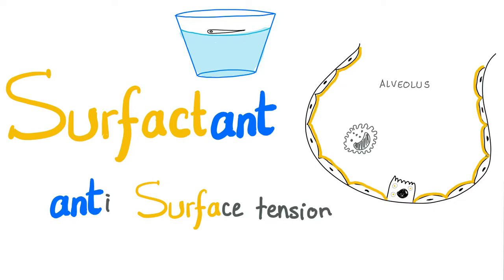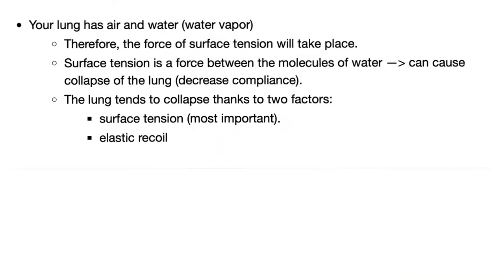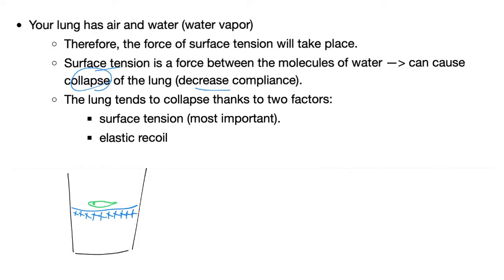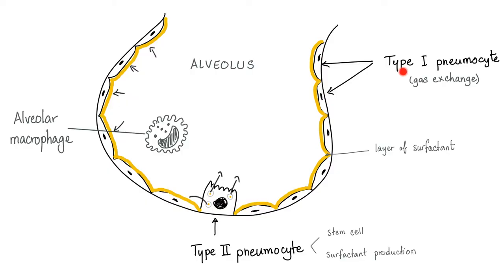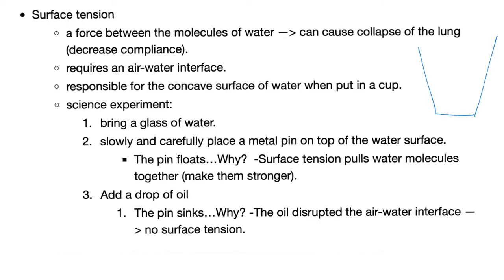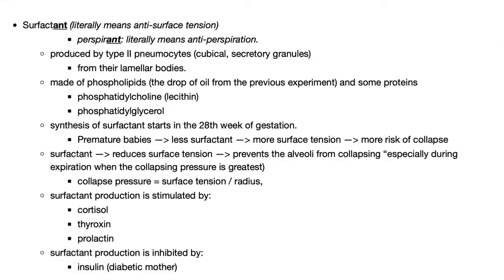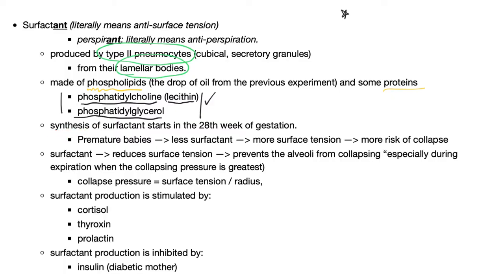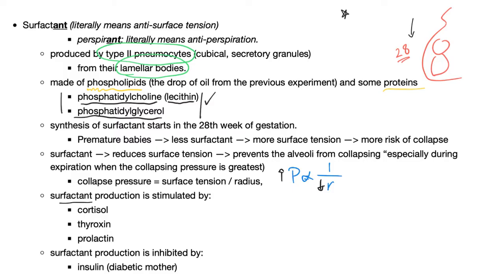Lung Surfactant - Surface Tension - Alveoli - Type II Pneumocytes - NRDS - Physiology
Lung surfactant (surface reactant) is made of phosphatidylcholine, phosphatidylinositol, lecithin…Normally, your pulmonary surfactant decreases lung surface tension, and prevents the collapse of your alveoli (atelectasis)…Lack of pulmonary surfactant is seen in prematurely born neonates (babies) with neonatal respiratory distress syndrome (NRDS)…Lung Physiology…Respiratory Physiology..Pulmonology…Soaps and shampoos can be thought of as surfactants.